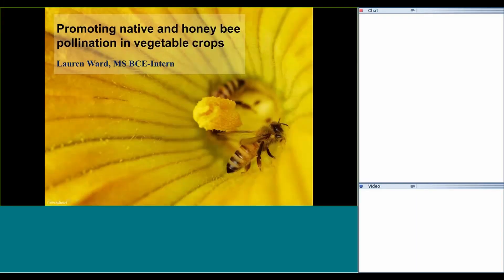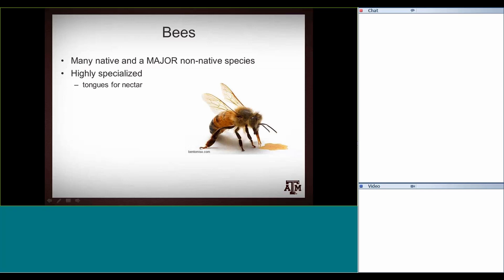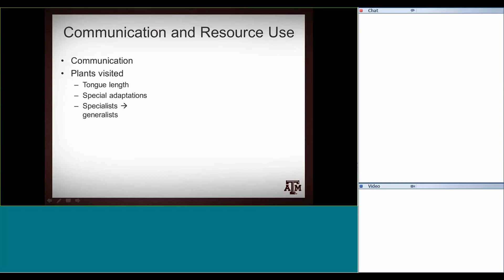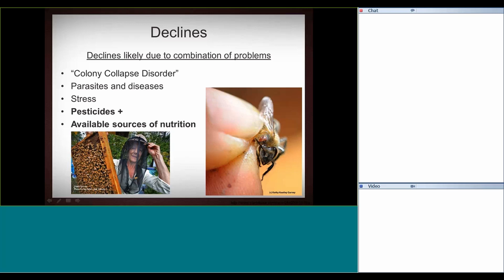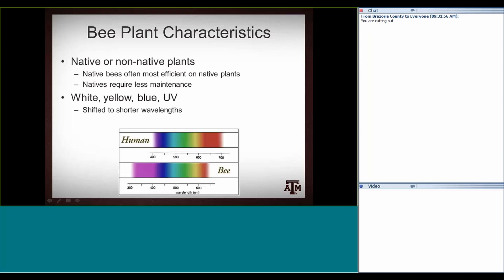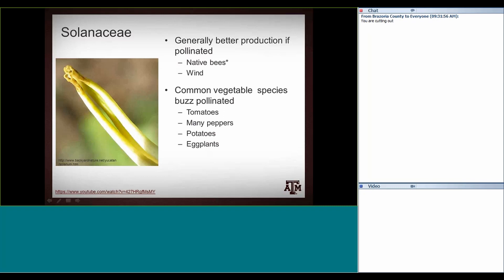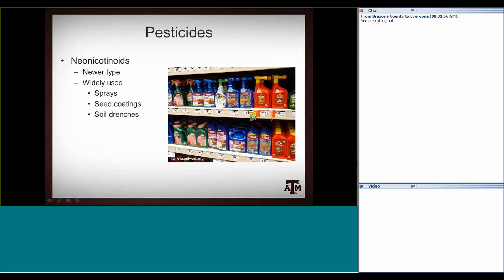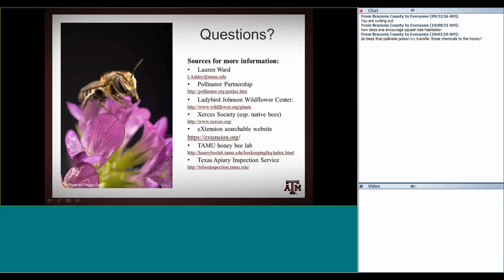How Do I Keep Bees? The Art of Beekeeping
December 2015

The art of keeping bees goes beyond the mere technical aspects of hive management; it encompasses a deep understanding of the bees themselves, their behaviors, and the interconnectedness between the beekeeper and the hive. Here are some aspects that contribute to the artistry of beekeeping:

1. Observation and Intuition:
   - Successful beekeepers develop a keen sense of observation and intuition. They learn to read the subtle signs within the hive, such as the tone of the buzzing, the behavior of individual bees, and the overall temperament of the colony.

2. Timing and Synchronization:
   - Beekeeping is an art of timing. Knowing when to inspect the hive, when to harvest honey, and when to intervene or allow natural processes like swarming is crucial. It involves synchronizing with the natural rhythms of the bees and the seasons.

3. Gentleness and Calmness:
   - Skilled beekeepers handle their bees with gentleness and calmness. Bees are sensitive to vibrations and emotions, and a calm demeanor minimizes the risk of agitating the colony. The use of slow, deliberate movements and minimal disruption is an art that experienced beekeepers master.

4. Artistic Hive Design:
   - Some beekeepers view the hive itself as a canvas for artistic expression. While the functionality of the hive is paramount, the aesthetic aspects are not overlooked. Creative hive painting, unique hive stand designs, and the integration of bee-friendly plants around the apiary can contribute to the visual appeal of beekeeping.

5. Beekeeping Rituals:
   - Many beekeepers develop personal rituals and traditions around their beekeeping practices. This might include a particular way of approaching the hive, a routine for hive inspections, or even ceremonies to mark significant events in the beekeeping calendar.

6. Holistic Beekeeping:
   - The art of beekeeping extends to a holistic approach that considers the well-being of the entire ecosystem. Some beekeepers focus on sustainable and organic practices, ensuring that their bees thrive in a healthy environment free from harmful chemicals.

7. Connection with Nature:
   - Beekeeping is a doorway to a deeper connection with nature. Beekeepers often develop an appreciation for the intricate web of life, understanding the role of bees not only in honey production but also in the broader context of pollination and biodiversity.

8. Artisanal Honey Production:
   - For many beekeepers, the production of honey is not just a utilitarian task; it's an artisanal pursuit. The unique flavors and aromas of honey can vary based on the types of flowers the bees visit. Some beekeepers specialize in producing varietal or monofloral honey, showcasing the distinct characteristics of specific floral sources.

9. Education and Sharing:
   - The art of beekeeping involves a commitment to ongoing learning and a willingness to share knowledge. Experienced beekeepers often take on the role of mentors, passing down their skills and wisdom to new generations of bee enthusiasts.

In essence, the art of keeping bees is a harmonious blend of science, nature, and personal connection. It requires not just the application of techniques but the cultivation of a relationship with the bees, the environment, and the broader community of beekeepers. It's a journey that goes beyond honey production, offering a profound and enriching experience for those who embrace its intricacies.